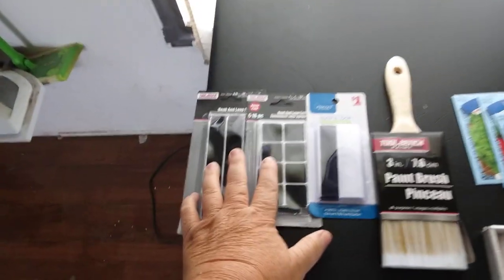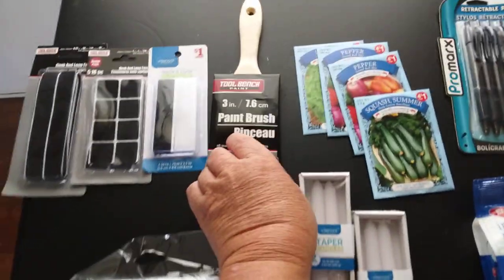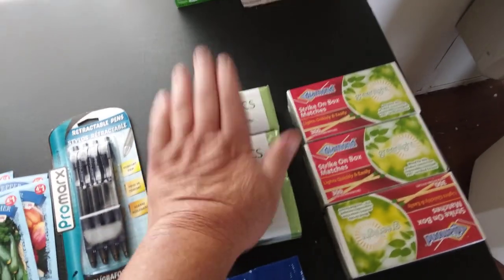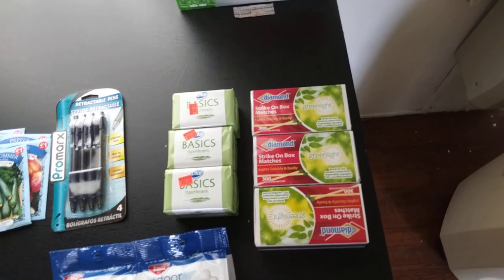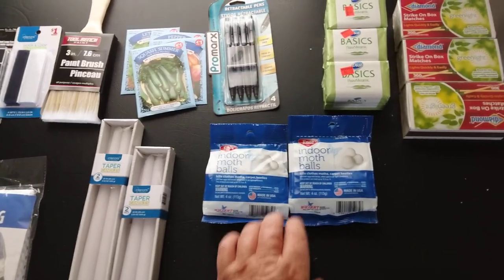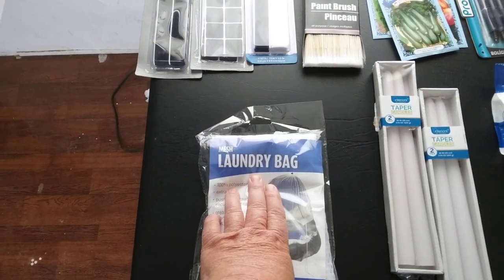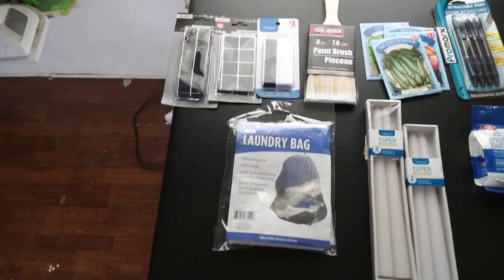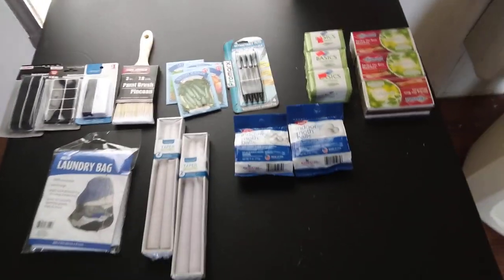$ tree haul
Typically an open conversation on the subjects of preparedness, current events, spiritual matters, and community chit chat.

my backup channel is Camo Patriot